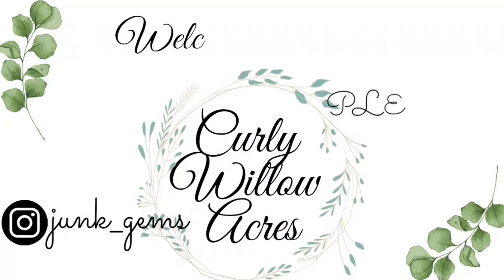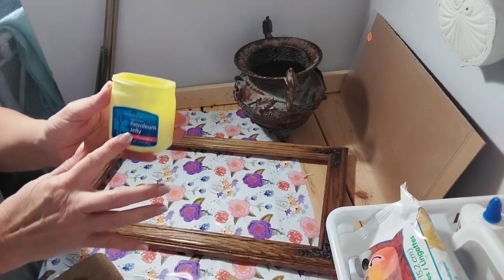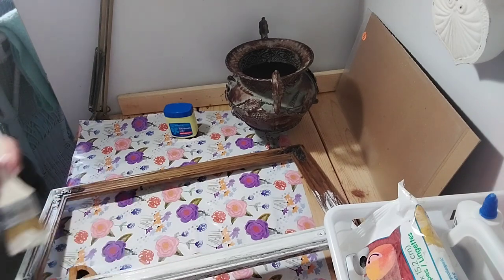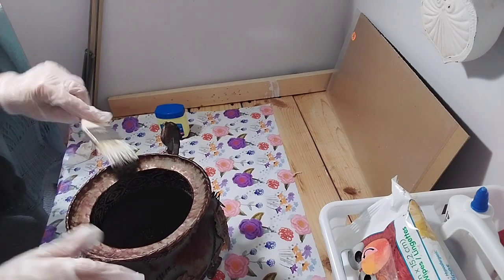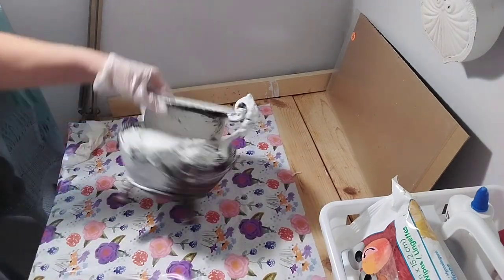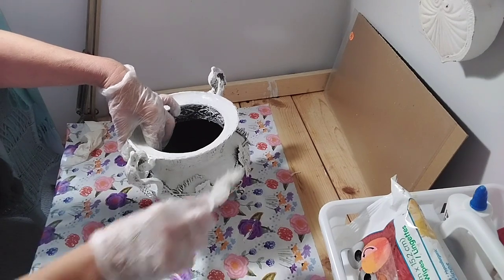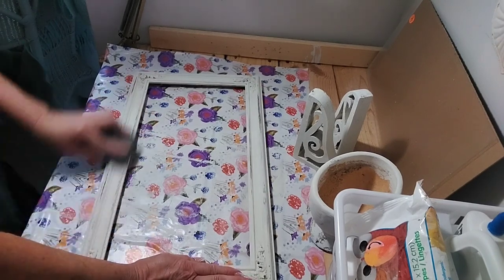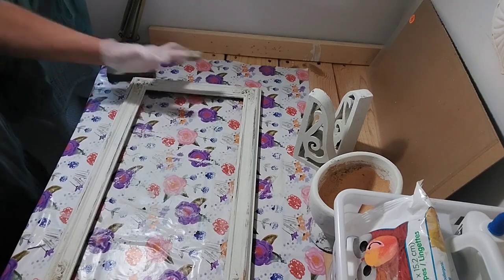Showing you what I thrifted lately and how I transform them to fit my decor.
Hi there, thank you for stopping by! I have three recent sale finds I am painting and distressing to fit in with my cottage, farmhouse, vintage farmhouse decor.

Roses print